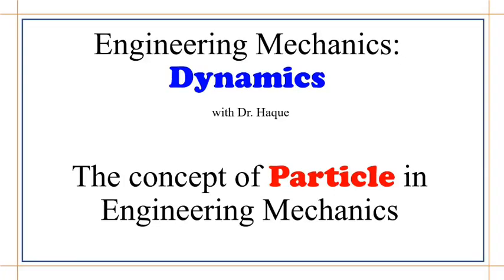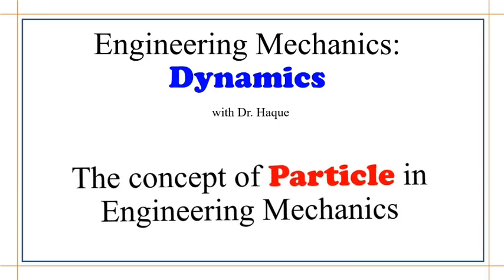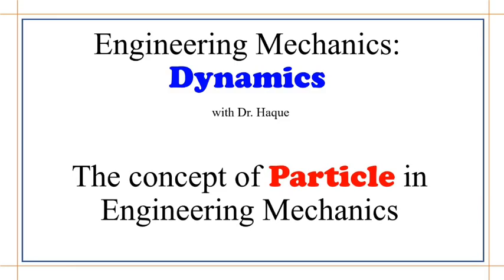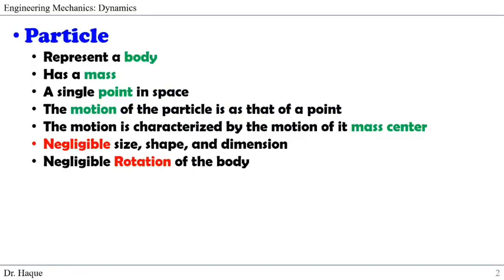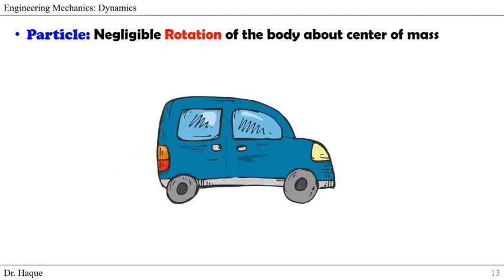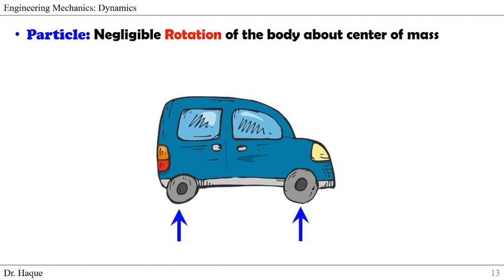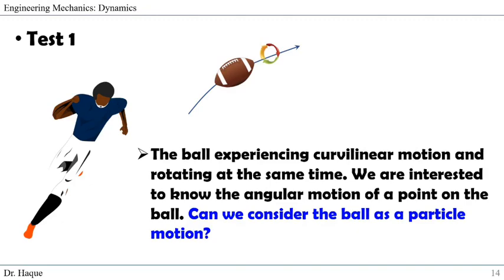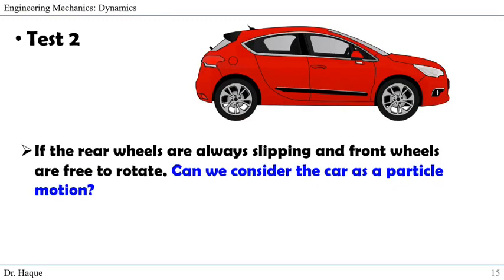The Concept of Particle motion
In this webcast, we explained the concept of "Particle" in mechanics. What do we mean, when we say "Particle Motion" but we solve problems with cars, trucks, or planes that seem to have very large bodies. So why do we call these bodies a particle?